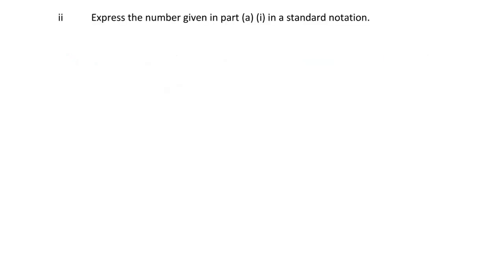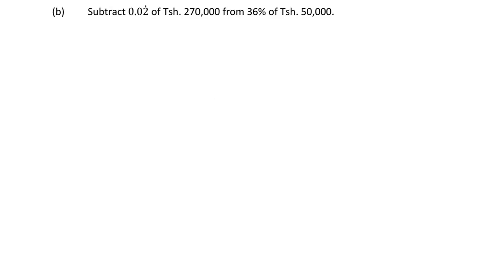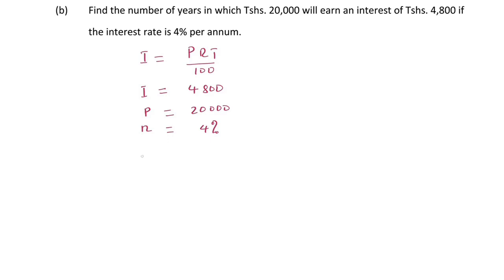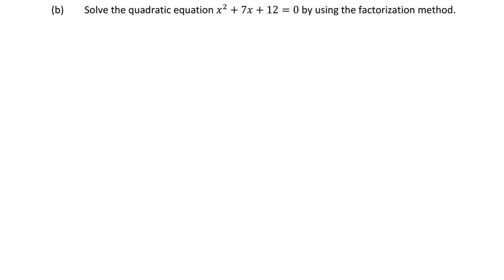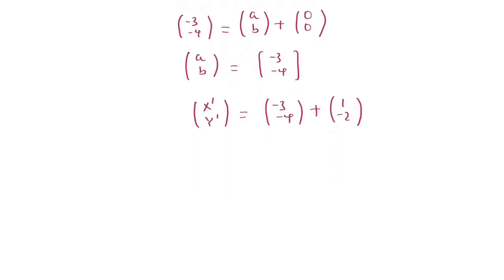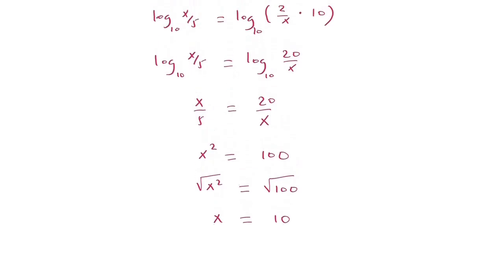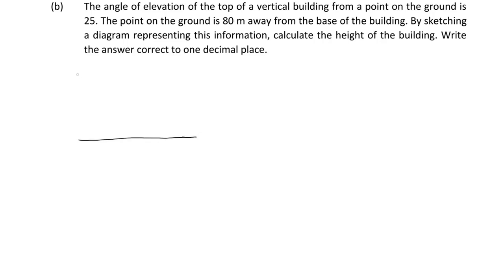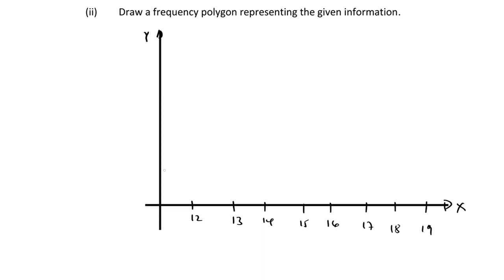CSEE | Basic Mathematics | 2021 | Form Two | National Final Exam